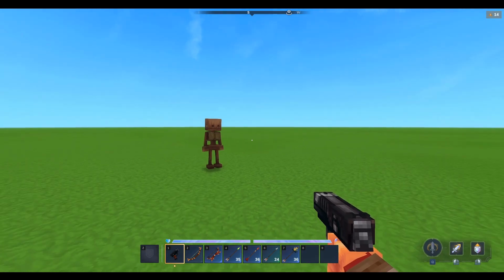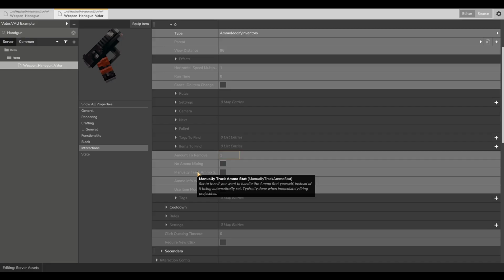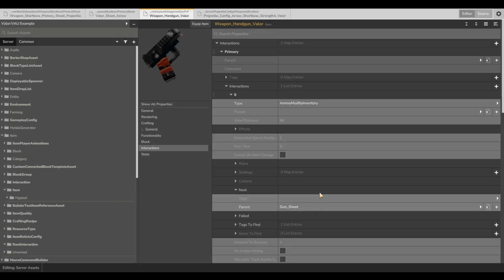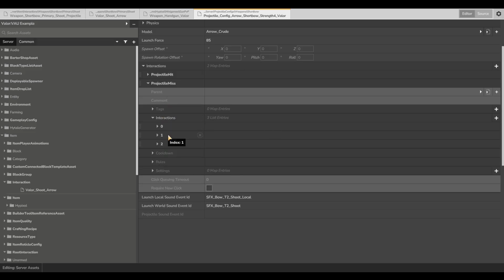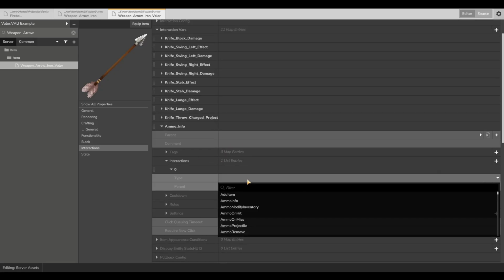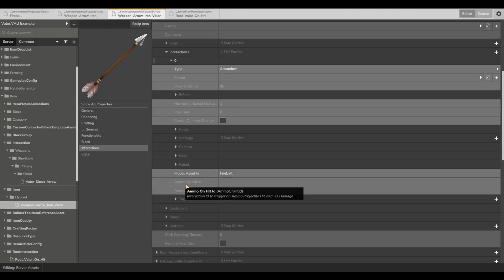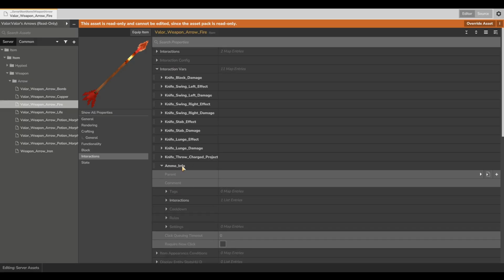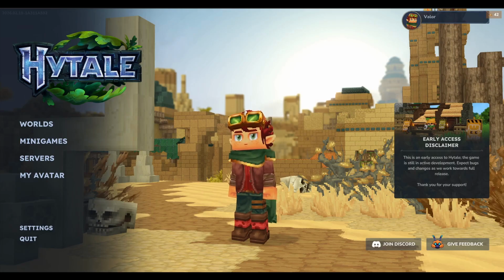VAU Tutorial | Modding Hytale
This covers how to use VAU(Valor's Ammo Utility)
A Hytale Utility mod that simplifies the process of adding more ammunition for weapons to use. While also allowing support between different mods using VAU.

00:00 Intro
00:34 Weapon & AmmoModifyInventory
02:48 AmmoProjectile
04:10 OnHit, OnMiss & AmmoRemove
05:31 AmmoInfo
09:05 Cross Mod Support
10:58 Outro